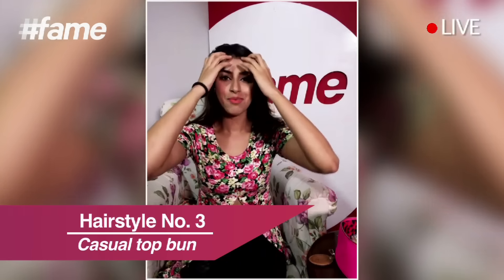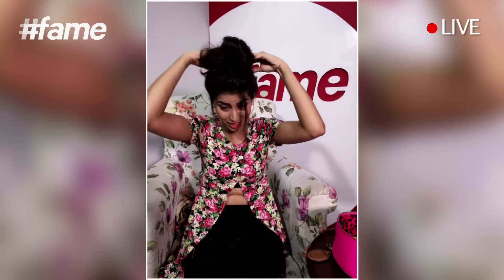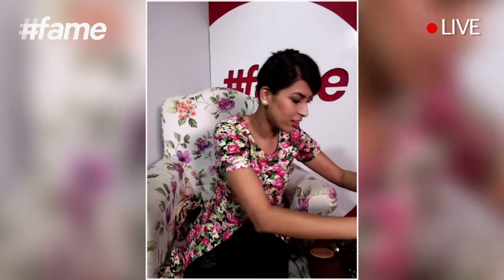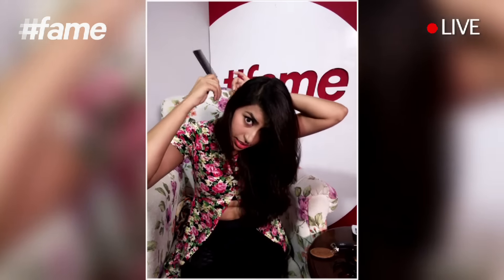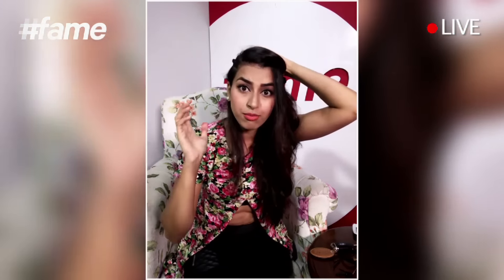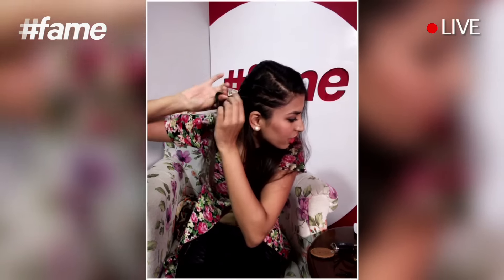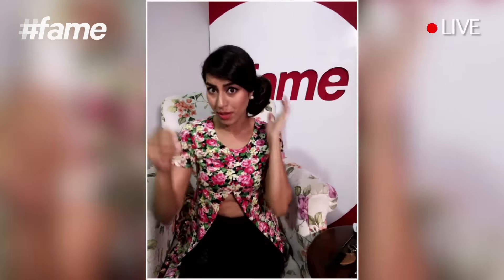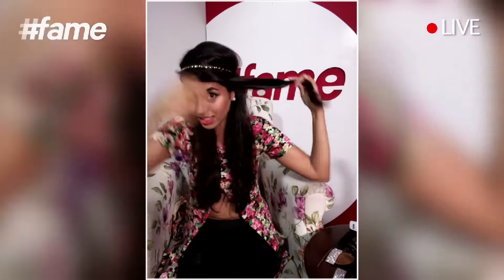5 DIY Summer Hairstyles | fame Fashion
All women love to experiment and try some cool DIY for summer as nobody likes to keep hair open in the heat! So do you need some cool DIY for your hair this summer? Here is famestar Aakriti Anand giving you 5 DIY summer hairstyles to try.
Give Aakriti's video thumbs-up if you loved any of the 5 DIY summer hairstyles and share with us your favourite DIY hairstyle in comment section below!

For amazing tips to get a perfect look on the biggest day of your life - Your Wedding Day

If you love engaging in fashion, make-up, beauty, accessories, styling then come around the world with Fame Fashion and discover the latest trending fashion tutorials. Fame Fashion is your ultimate guide to fashion and beyond where we bring the best celebrities, fashion blogger, v-loggers to teach you everything about fashion.
Watch trending fashion and make-up updates with Maia Sethna in her Kiss and Make-up series! This is the chance for you to get an insight into latest fashion tips and trends and promises to decode fashion and trends in her engaging witty style.
Wait!! Fame fashion has more than fashion for you! We have VoxPop videos with Shanaya from the streets of Mumbai where we get some insightful, wacky and hilarious answers on hot and trendy topics.
Gone are the days of blogging, now it's time to go vlogging! India’s no. 1 live entertainment destination - fame!!